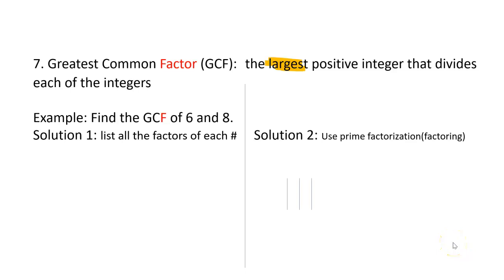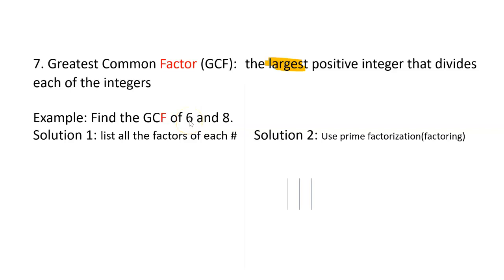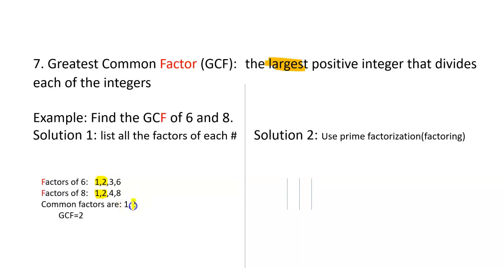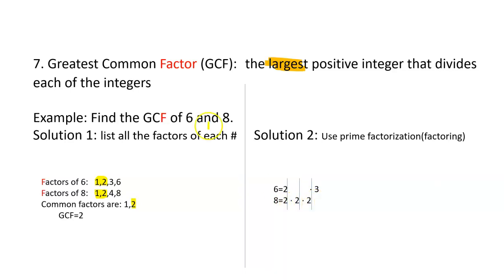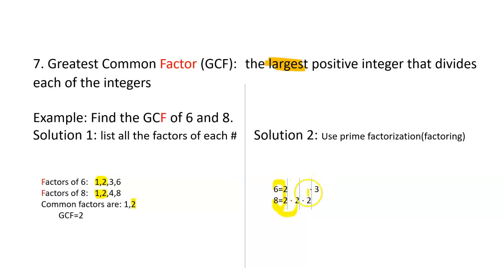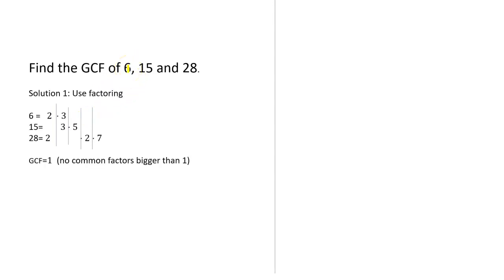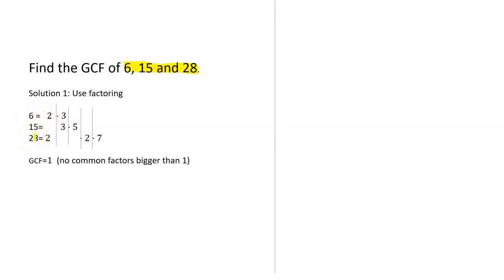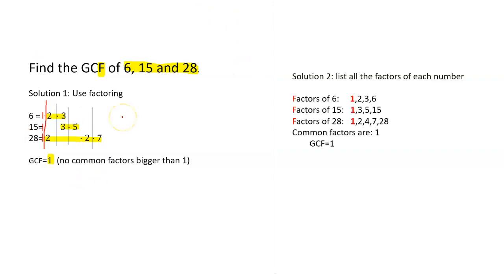8. Greatest Common Factor